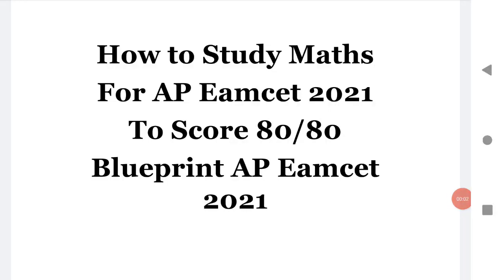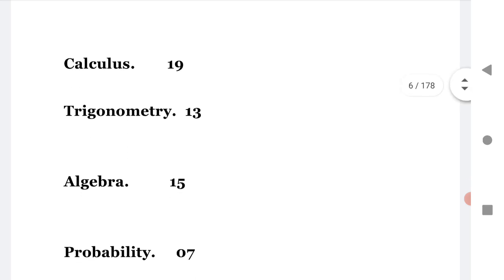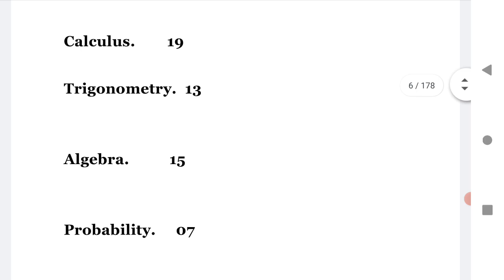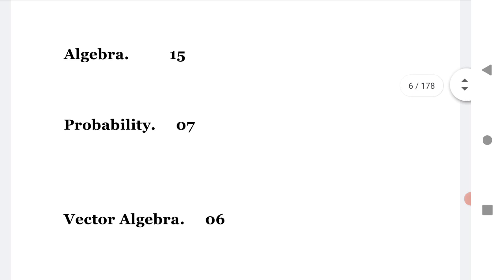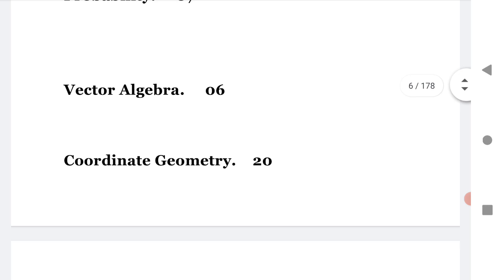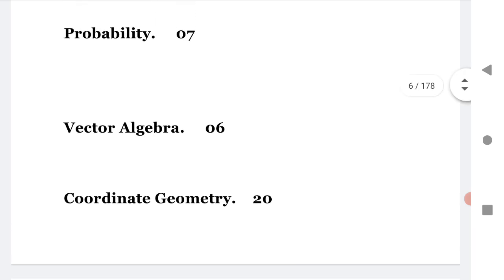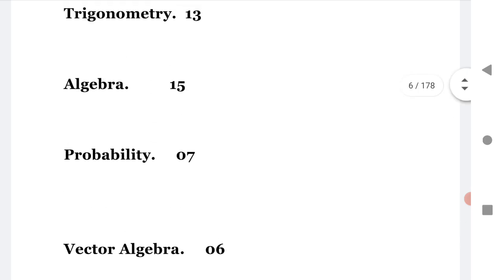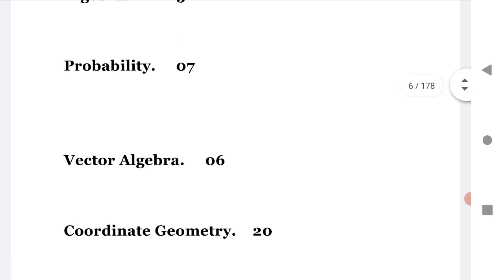How to Study Maths for AP Eamcet 2021 to score 80 out 80